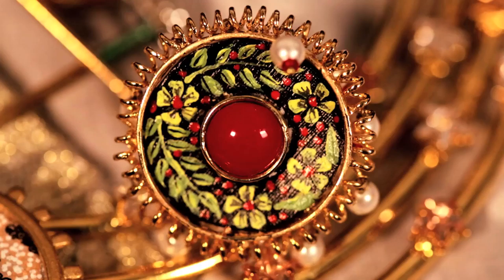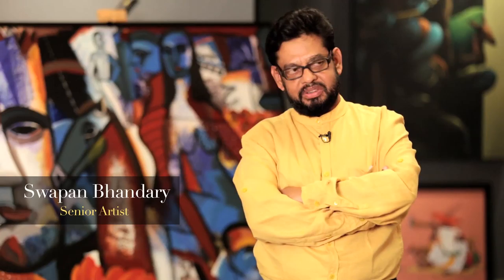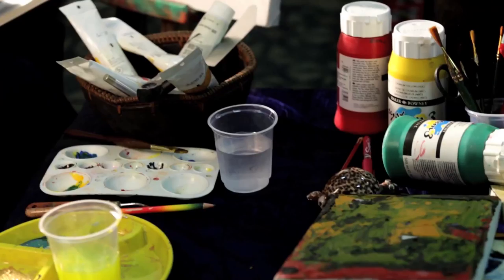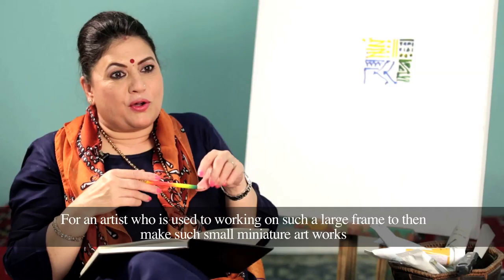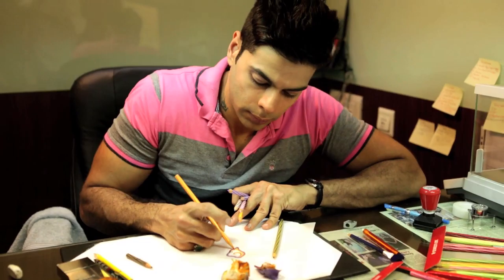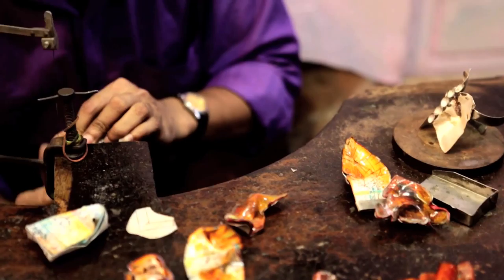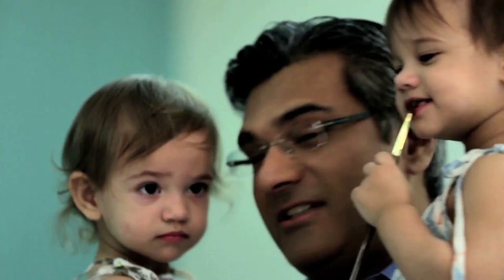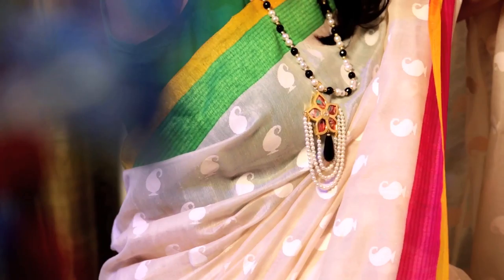Miranika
Product Documentary